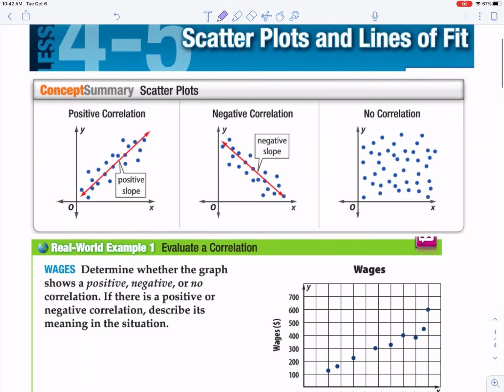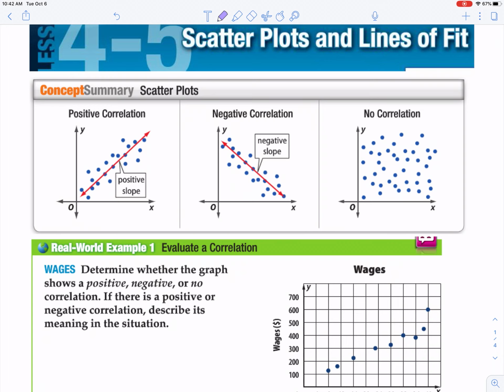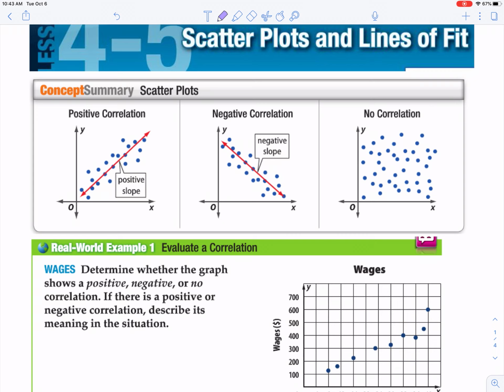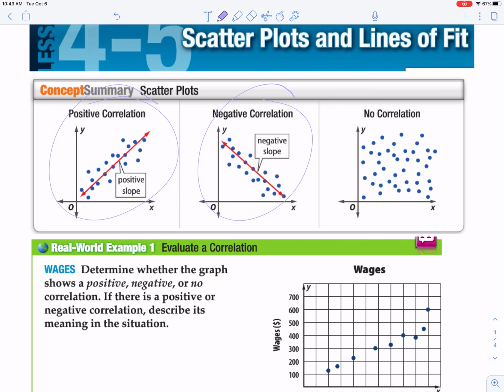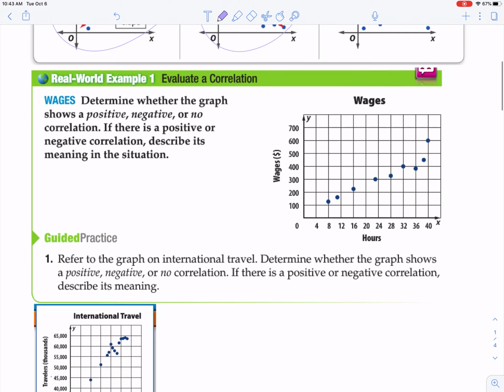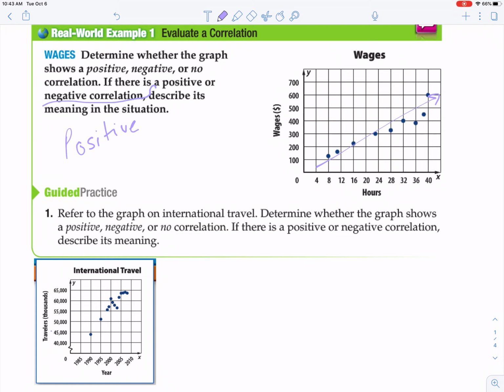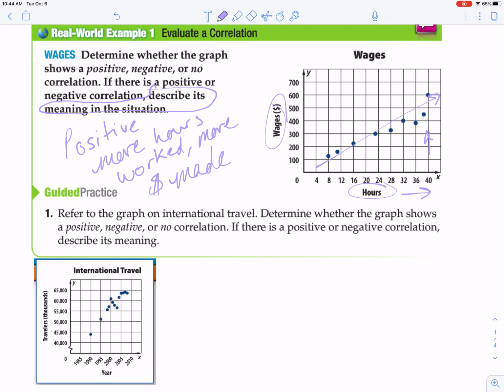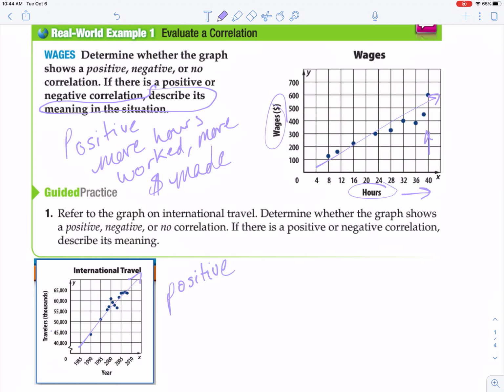4-5 alg I PART 1